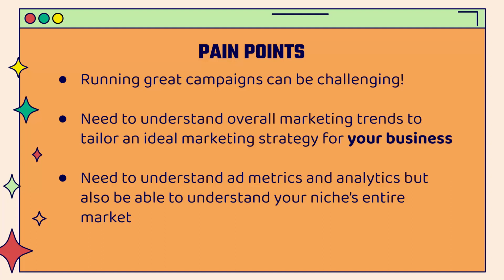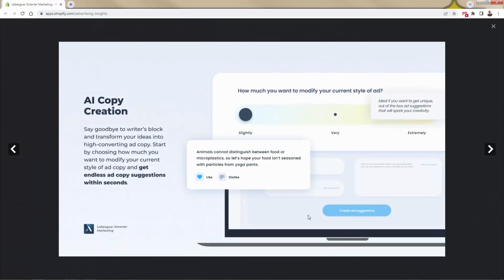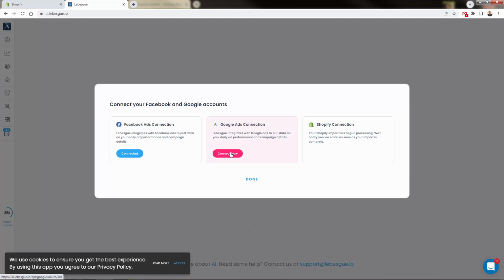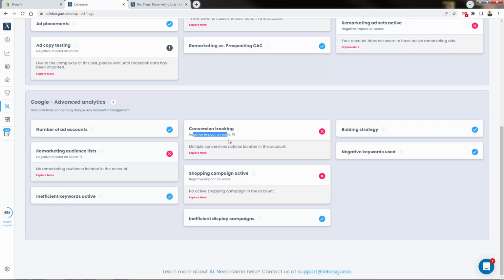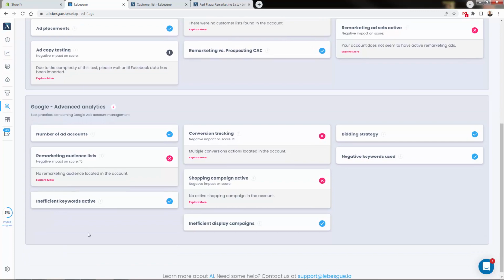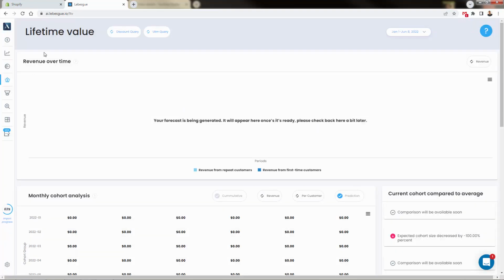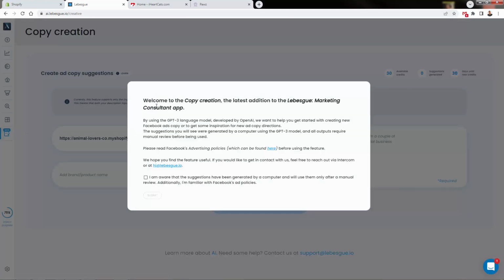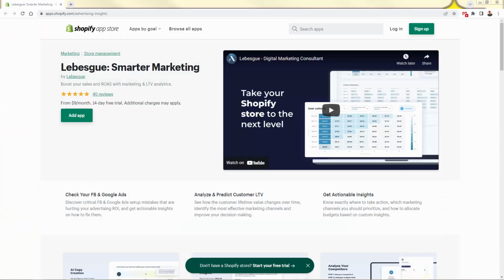How To Optimize Your Google & Facebook eCom Ads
-- For Shopify Entrepreneurs, the most challenging part of the business comes down to online marketing and ad campaigns.

For eCom, Google Ads, Facebook Ads, YouTube Ads, and Instagram Ads reign supreme when it comes to effectiveness.

The issue is simple - it's just downright challenging to setup and optimize amazing ads!

Lebesgue is an incredibly powerful app that can completely transform your online marketing - just check out the video above!

From proper advertising setup to competition research and even automated copy creation, Lebesgue offers a suite of tools that will help you run the perfect eCom ads on Google, Facebook, Instagram, and YouTube!

I highly recommend Lebesgue and use it myself! Install it in your store today and see the power